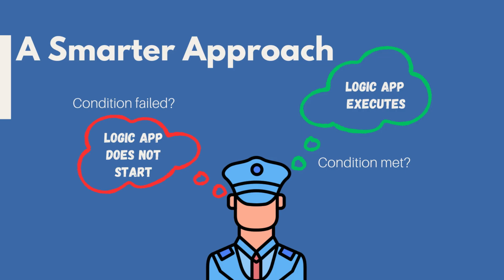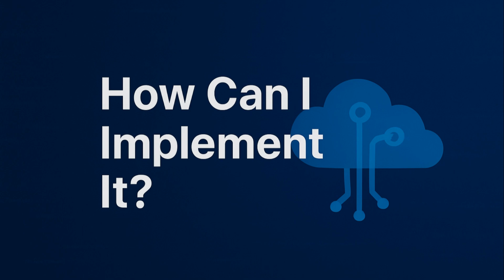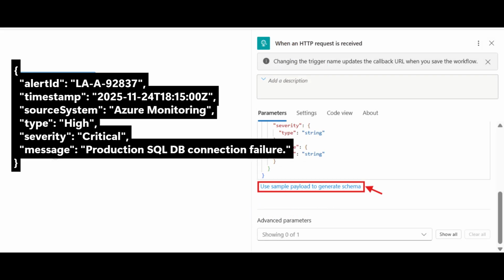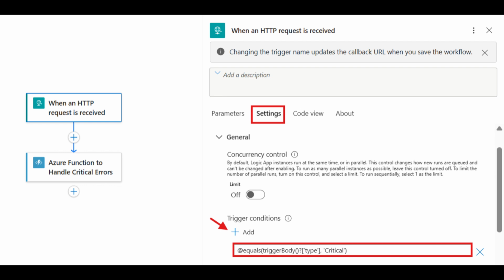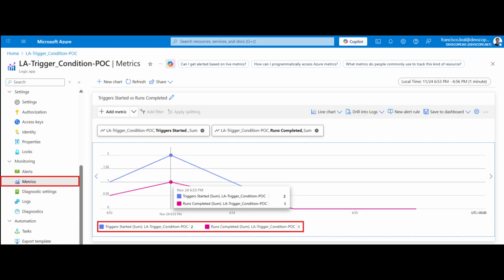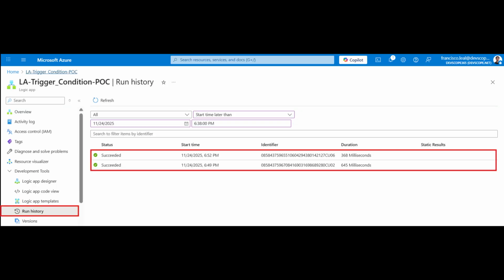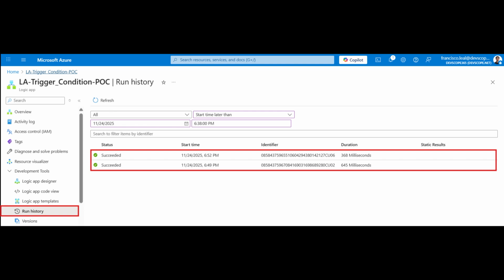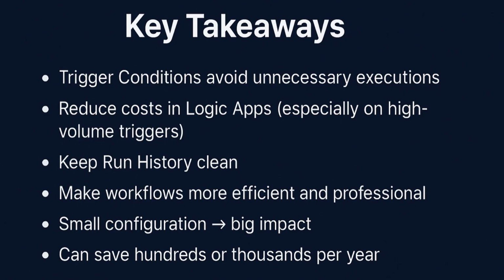Logic App Consumption trigger condition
This video explains how to reduce unnecessary Logic App Consumption runs and costs by using Trigger Conditions instead of Conditions inside the workflow. By filtering requests before a run starts, you avoid noise, save money, and keep Run History clean.